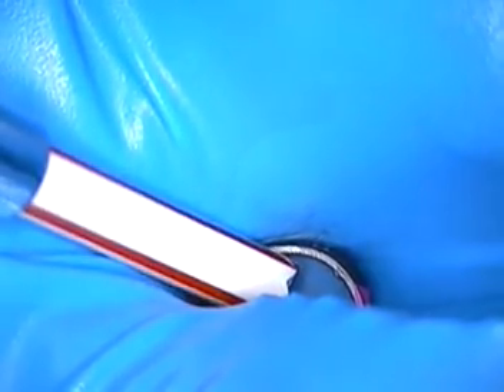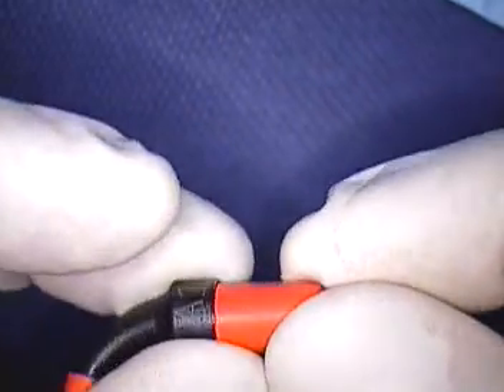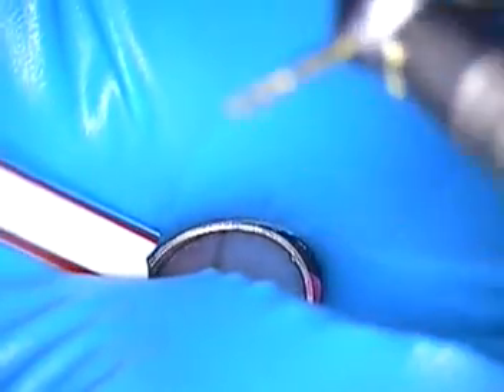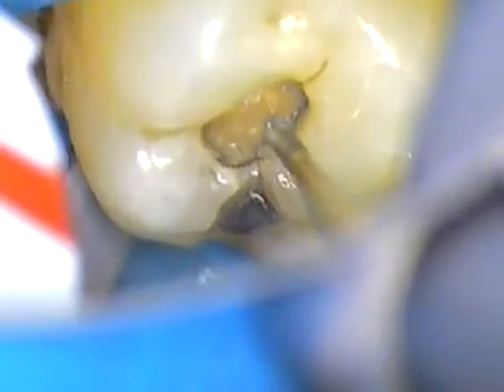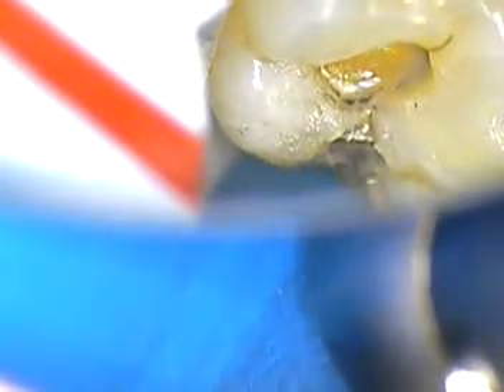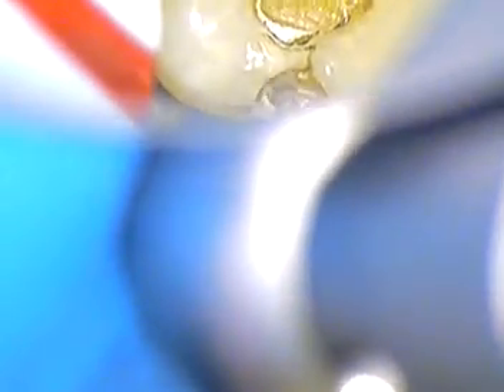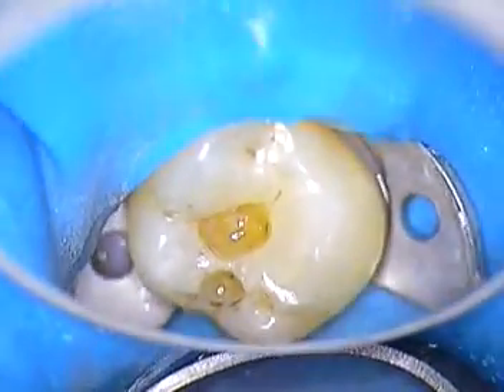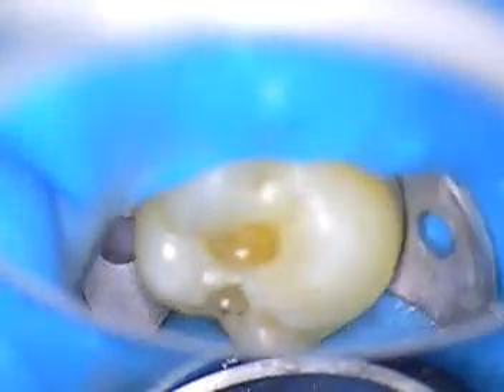DR. GERARD CUOMO New Cosmetic Dentistry Filling Material Kerr's Sonic-Fill composite filling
Here is the latest dental materials technology called Sonic-Fill by the Kerr Corporation.  South Florida Kerr representative, Jonathan Gegerson, one of the best district managers I know, has allowed me to upload this video for viewing.  GC